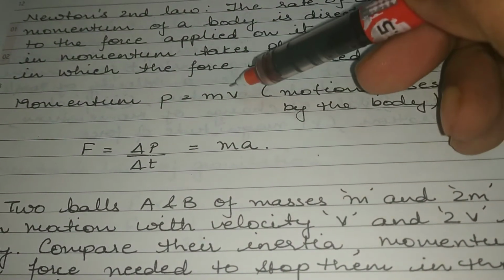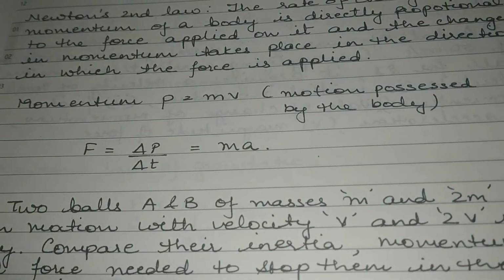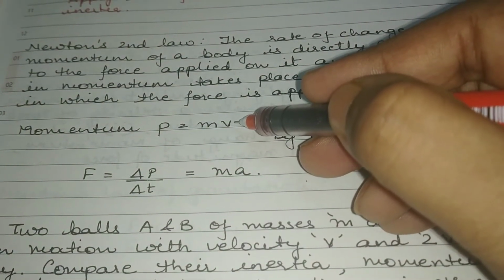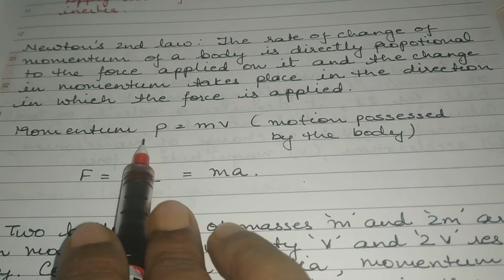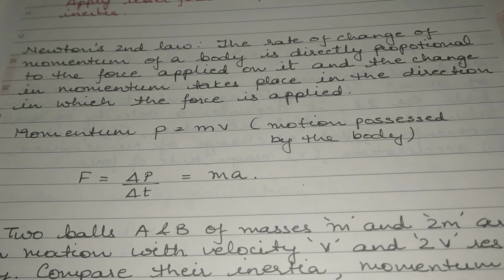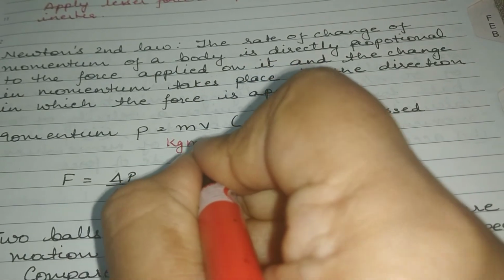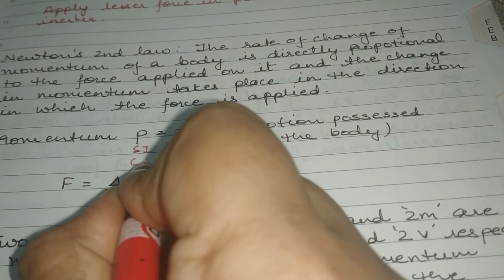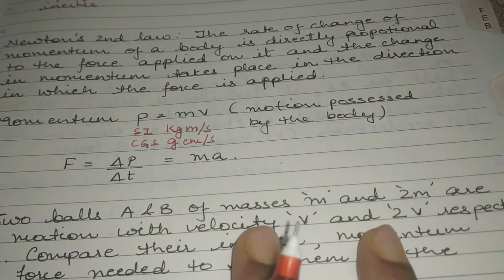Newton's 2nd law